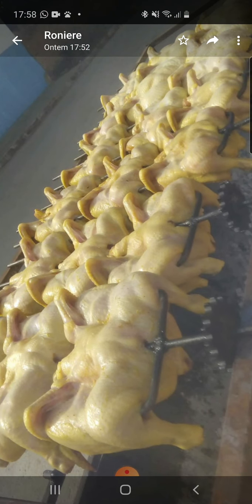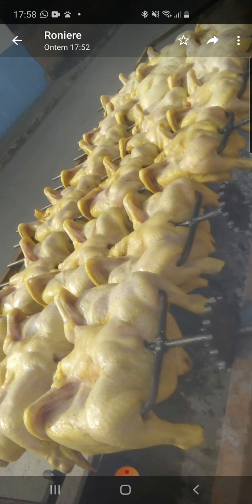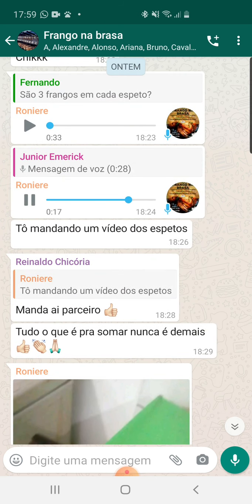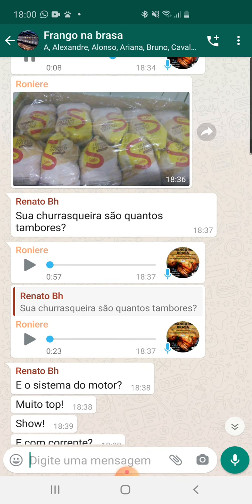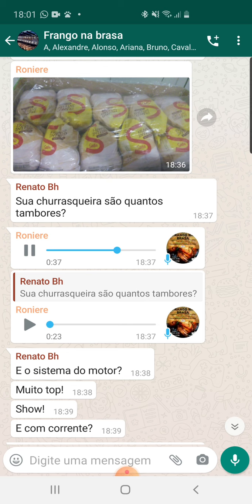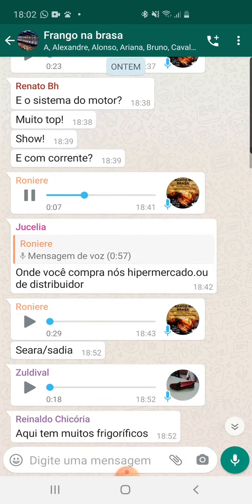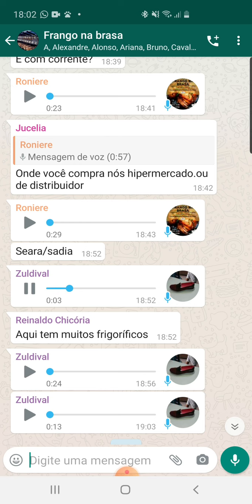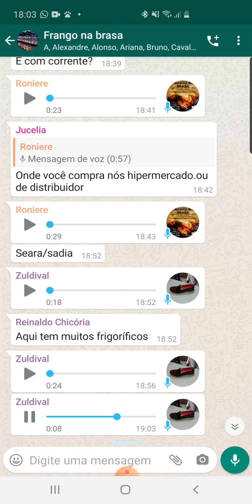Frango na brasa, Roniere mostrando a churrasqueira de tambor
Roniere mostrando seu trabalho